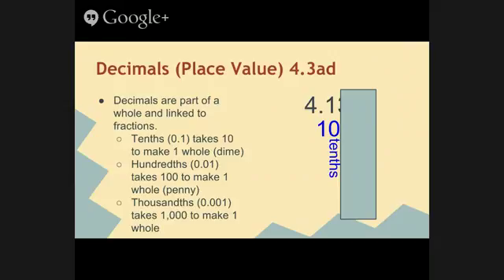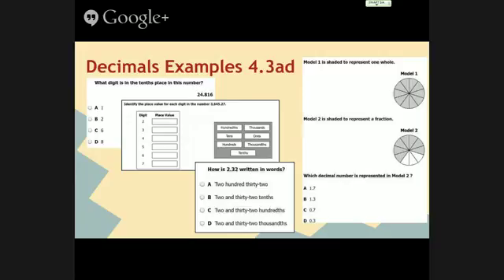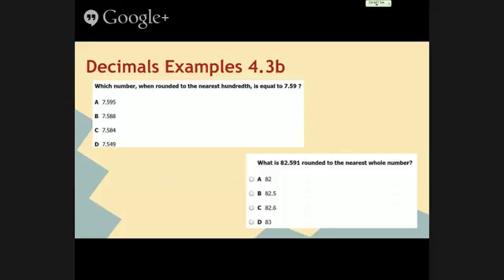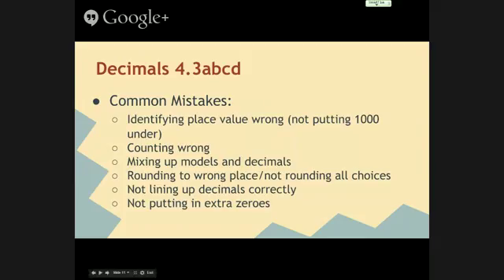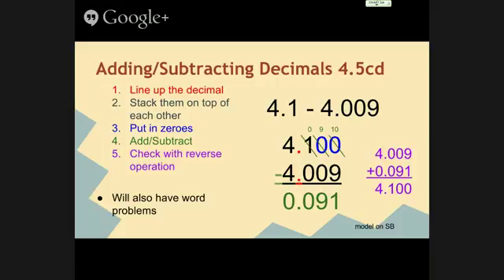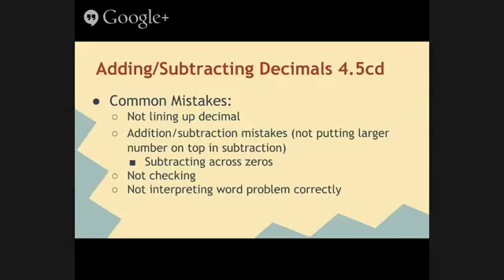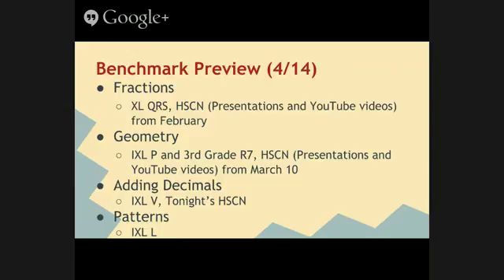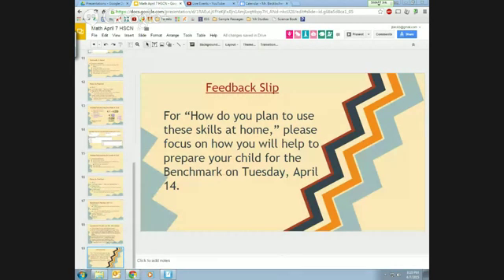Math HSCN - Decimals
Math HSCN about Decimals